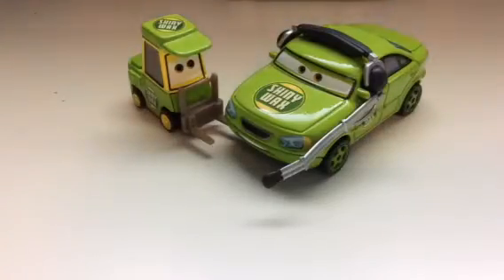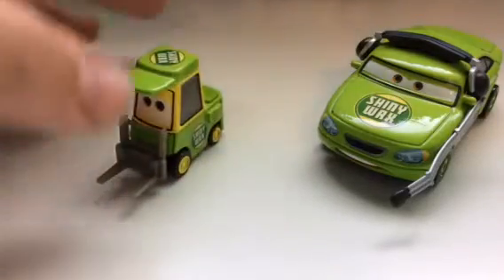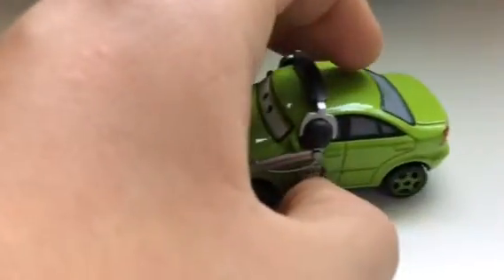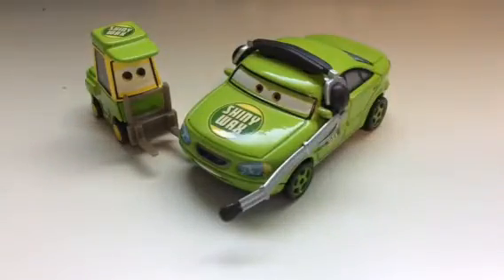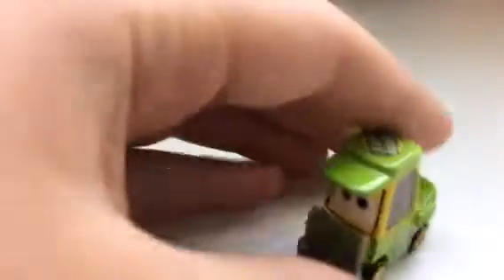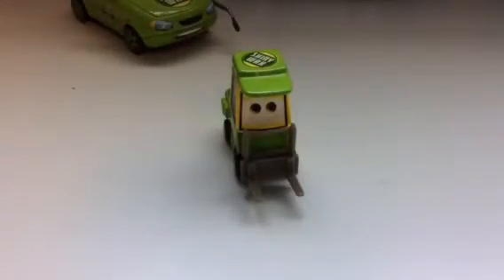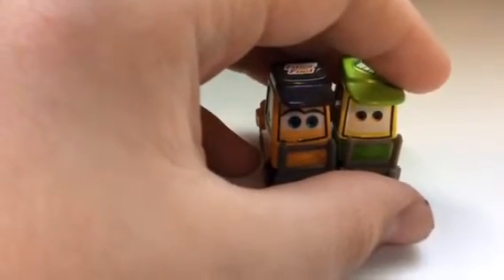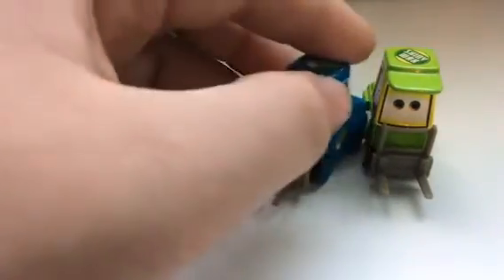Disney Cars Shiny Wax #82 Team (Senior Trax and Nebekenezer Schmidt)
Hello! Today we take a look at the Cars 1 Shiny Wax team, which includes crew chief Senior Trax and pitty Nebekenezer Schmidt. Enjoy!

Suggested by Interstate 290